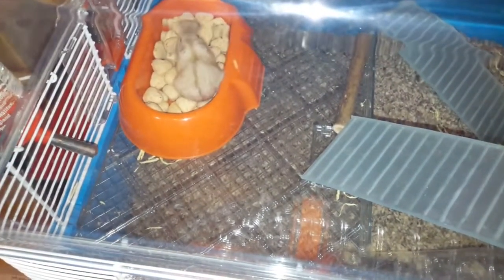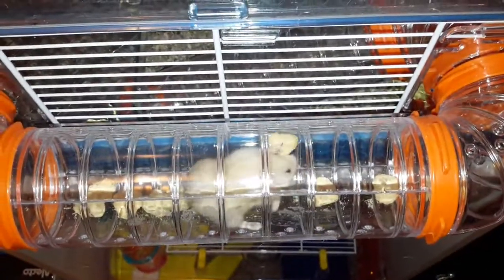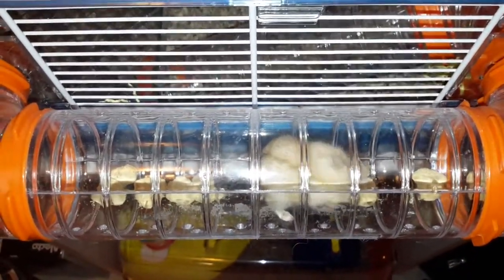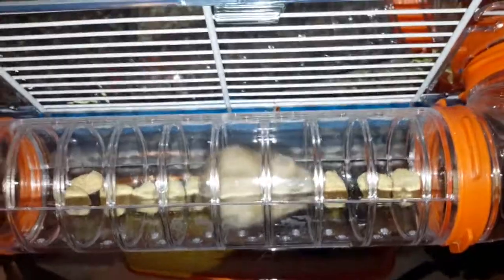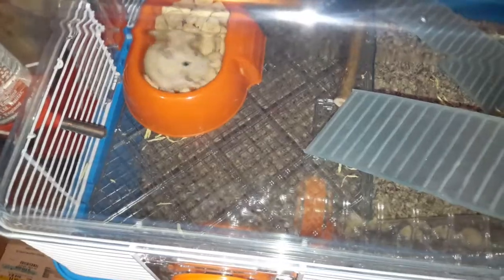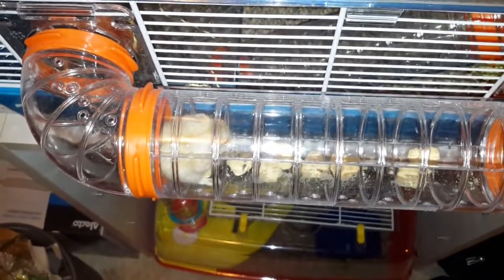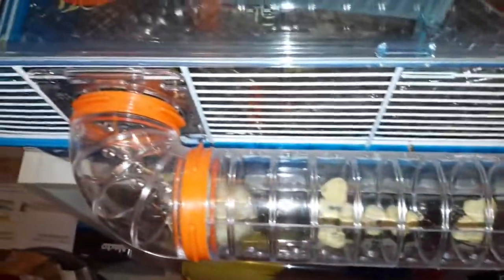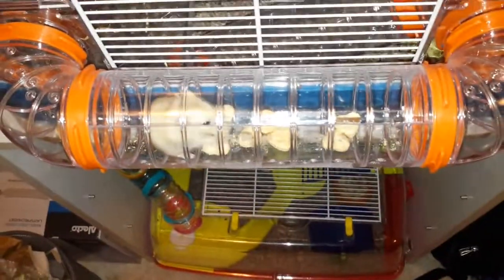Sandy the hoarder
This is one of two females we have, here we have Sandy aka waggle butt who likes to hoard food in the tunnel.